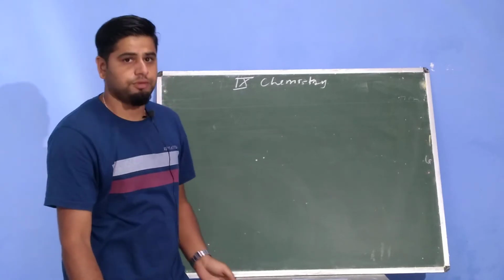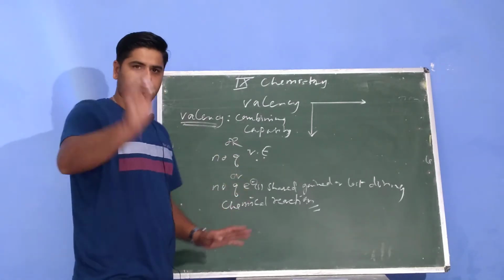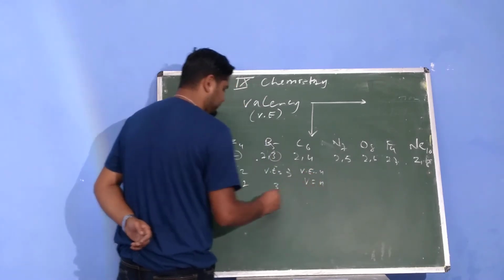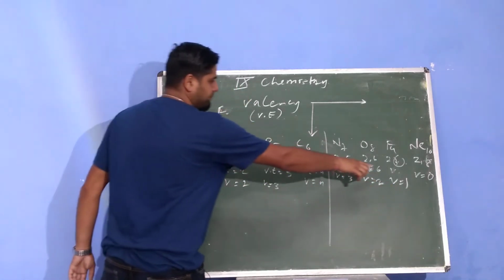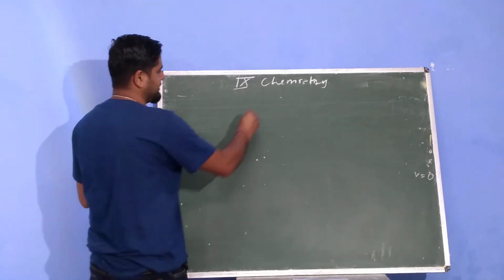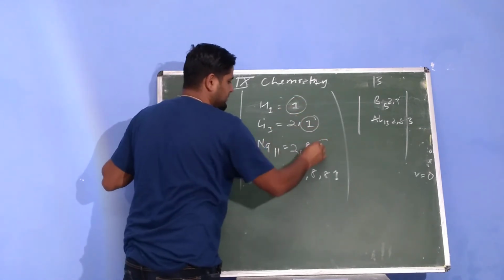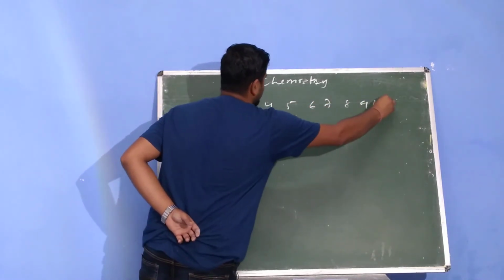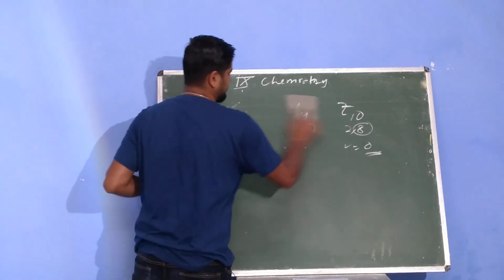Class 9 Chapter - 5 - Periodic table - Part - 4 - Valency